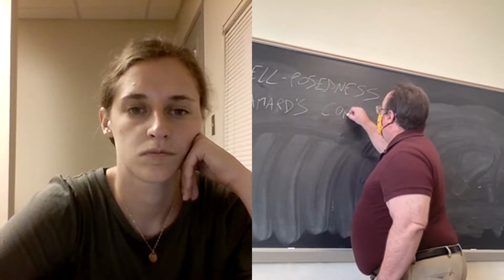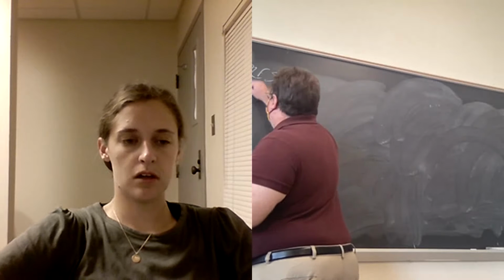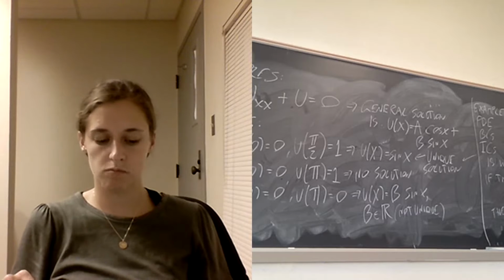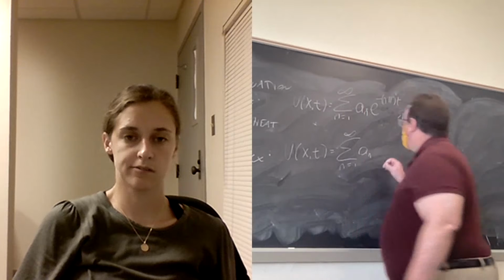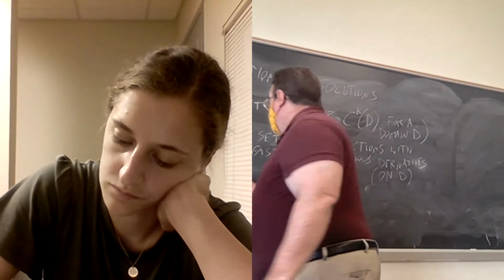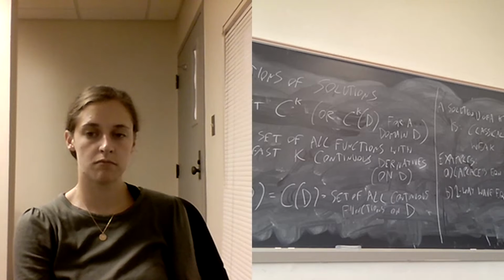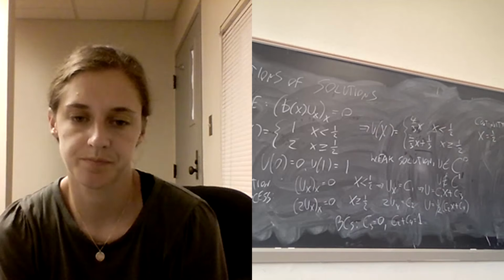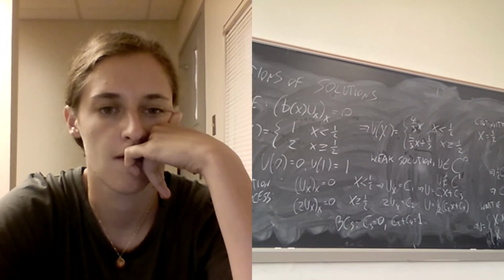MAT 721 Class Meeting 08/26/2021 2:30-3:45pm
Well-Posedness; Classical vs Weak Solutions